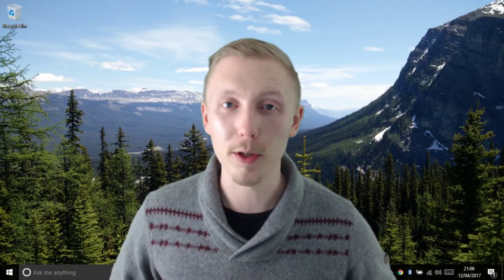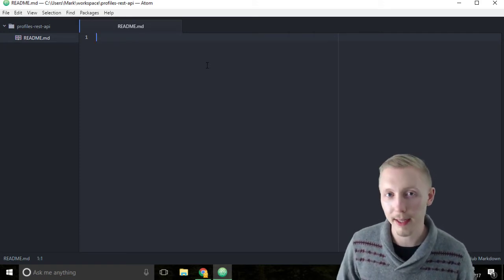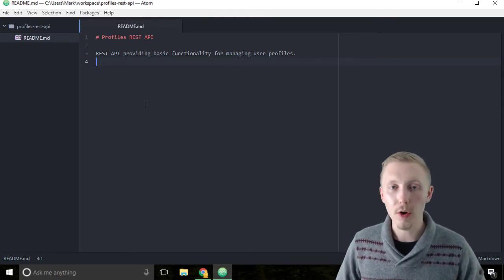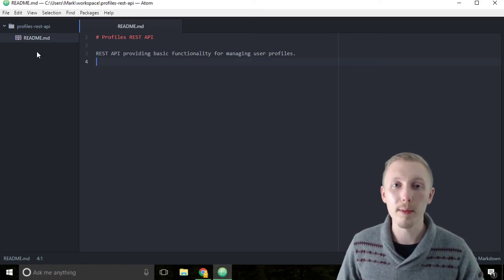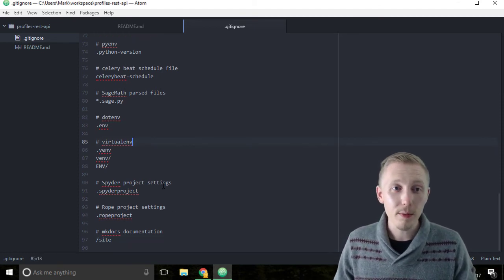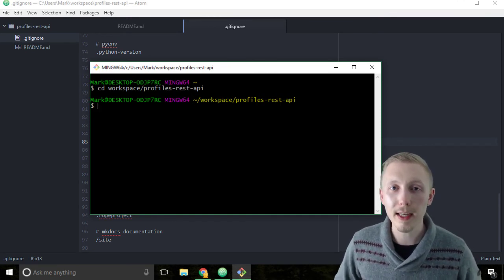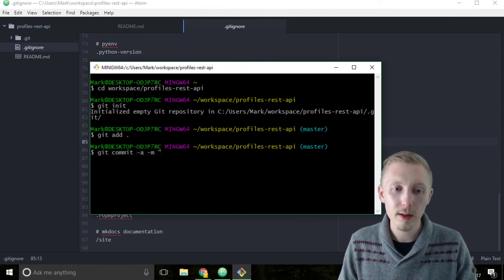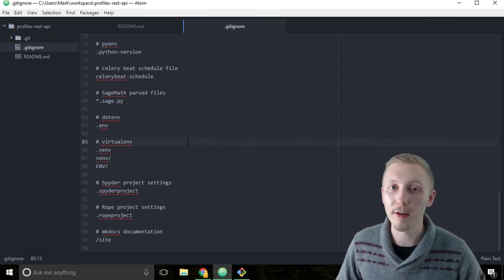06 Creating a Git project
In this lesson I'll show you how to create a README file for our project and initialise a new Git repository. I'll also show you how to make our first Git commit (something we'll be doing lots of throughout the course).

Update: The official GitHub Python .gitignore file is missing `.vagrant` from the list of ignored files. I've since updated this link to point to an extended version of the original Python.gitignore file which includes this extra item as well as `.sqlite3`. This makes Git ignore the temporary vagrant files and database which would typically be excluded from the git repository. (Thanks Keith for pointing this out!).